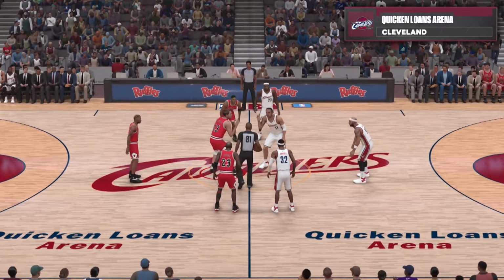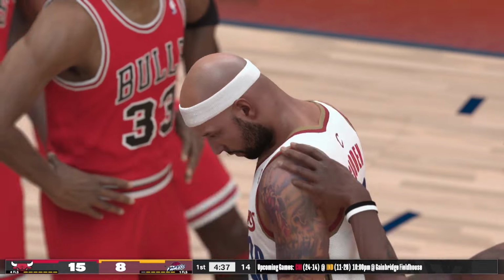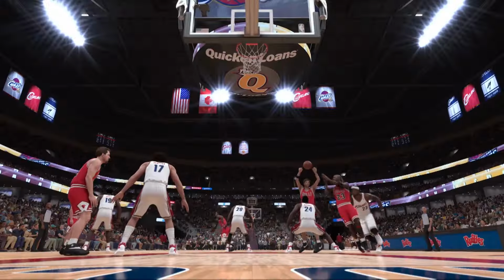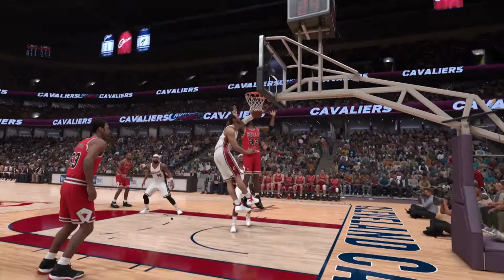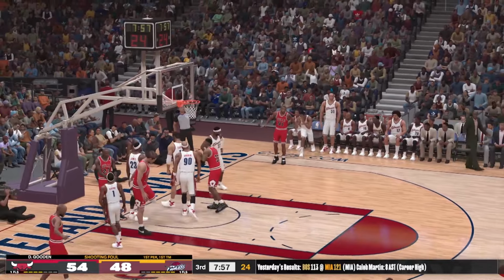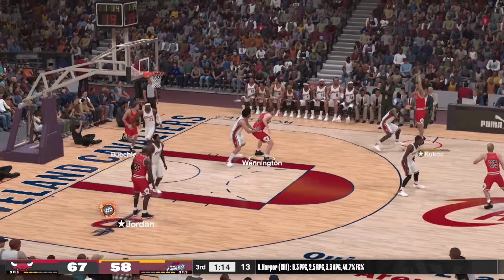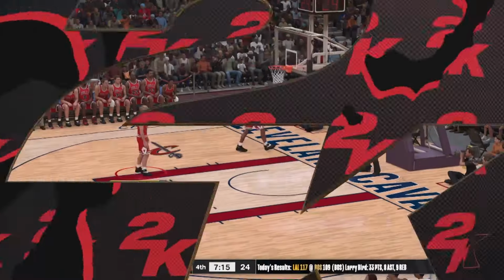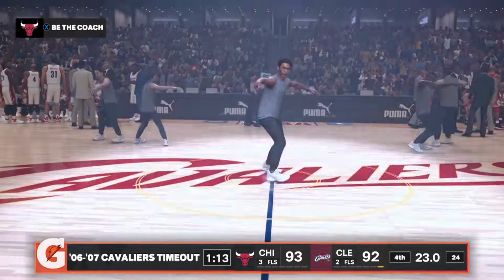YOUNG LEBRON vs JORDAN. 2007 Cavs vs 1996 Bulls. WHO is the GOAT?? 2K24 Gameplay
2007 Lebron James was undoubtedly a sensational player.  He led his team with no SUPERSTARS to the NBA Finals as a 22 year old!

Tested him against JOrdan and the GOAT Bulls and it was closer than you would think!

Lebron finished with 24 pts 10 rebs 7 assts 4 stls 2 blks. A great all-around game.

Jordan didnt let this matchup get the best of him. He finished with 42 pts 6 rebs 9 assts 4 stls.

0:00 FIrst quarter
17:13 Second quarter
32:13 Halftime
33:36 Third quarter
50:34 Fourth quarter
1:04:00 Last 2 minutes
1:06:14 Last 26 seconds